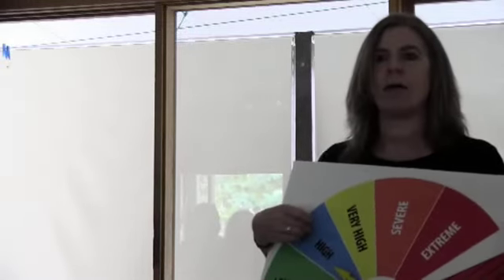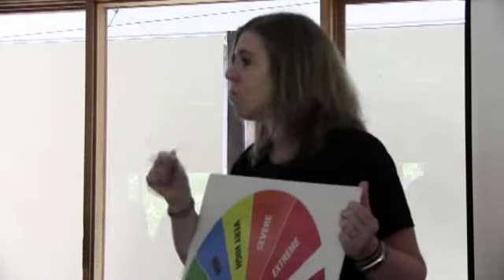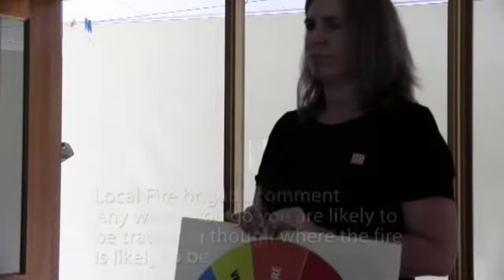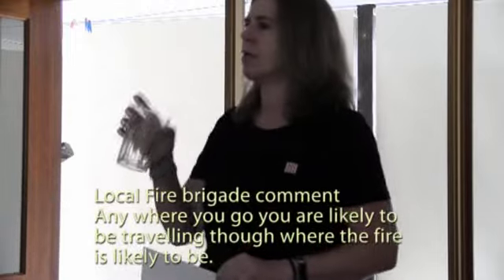Fire Awareness Workshop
Workshop on preparing a fire plan in Venus Bay, Gippsland. CFA and local brigade members working with family and workers assisting a gentleman needing personal support,